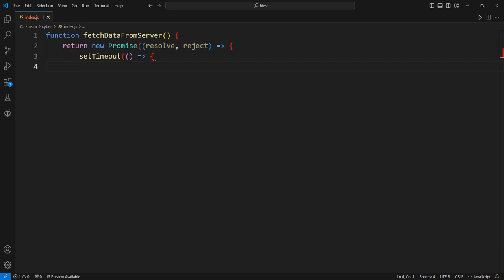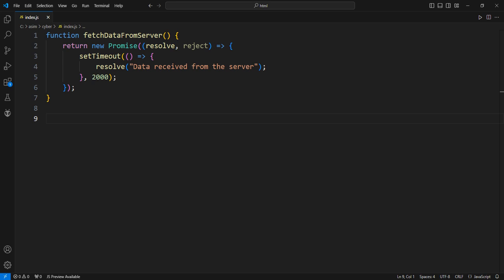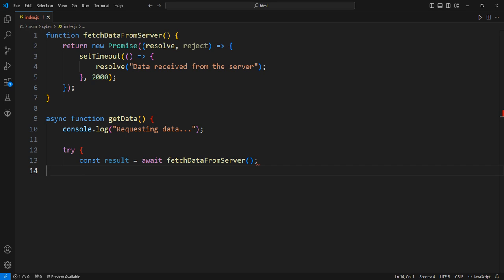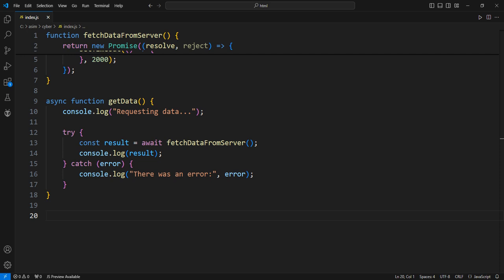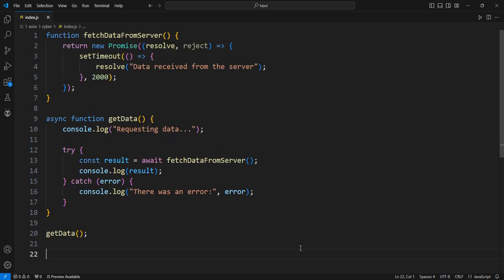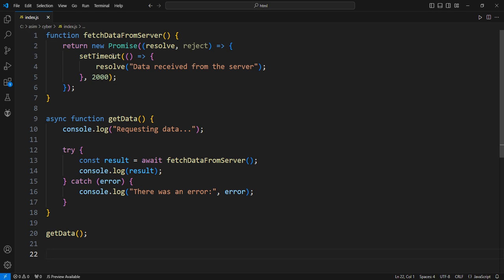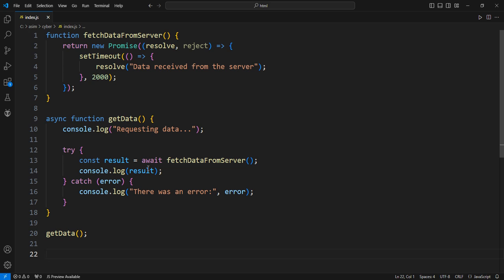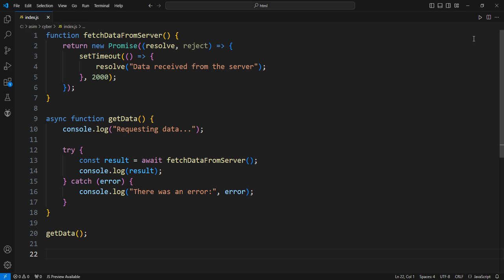Asynchronous JavaScript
Asynchronous JavaScript helps you handle tasks that take time, like fetching data from a server, without freezing the rest of the program.